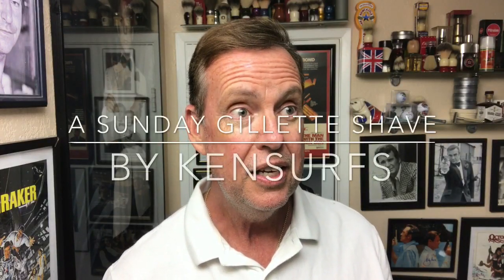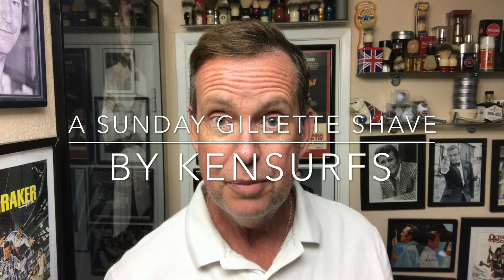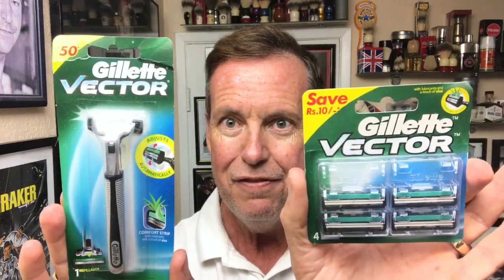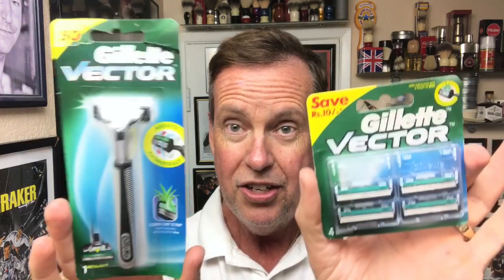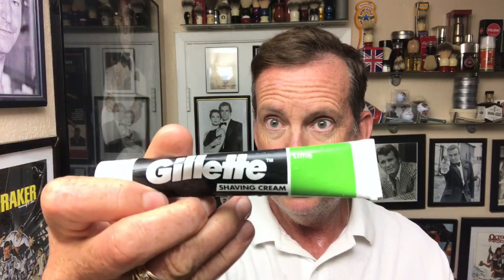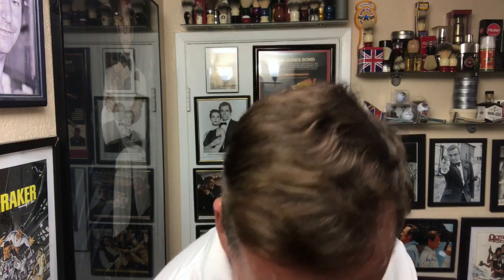A Quick Sunday Shave with Gillette Shave Soap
A quick shave this afternoon with some original Gillette Shave Cream I ordered from Europe.

ShaveSoap - Gillette Lime
Razor - Gillette Knack
Brush - Ever Ready Badger
Blade -  Gillette 365
Aftershave - Brut Dominant